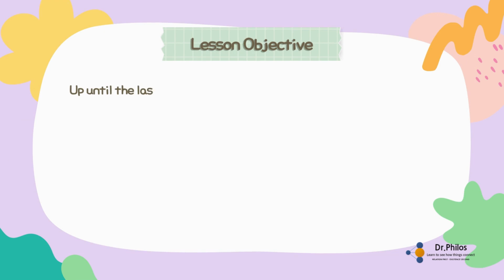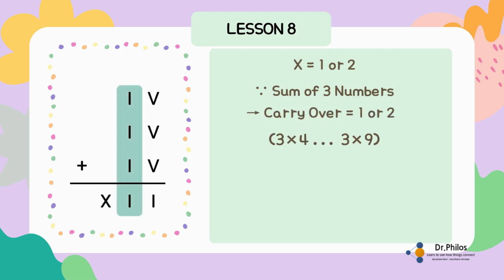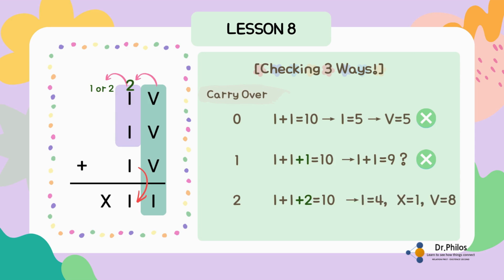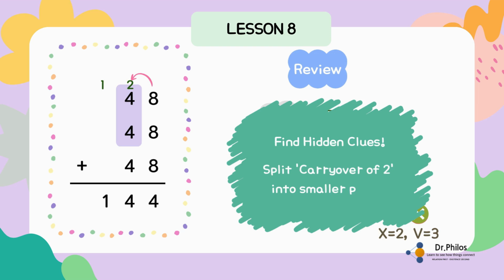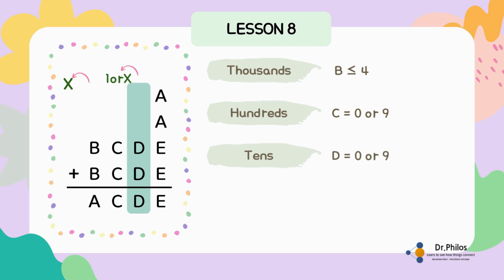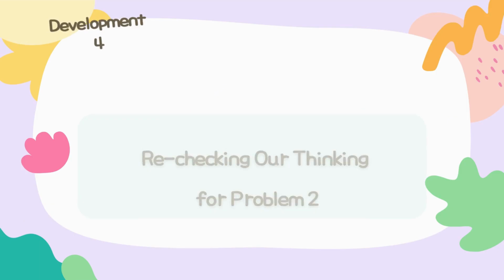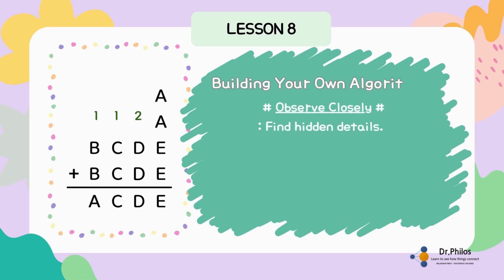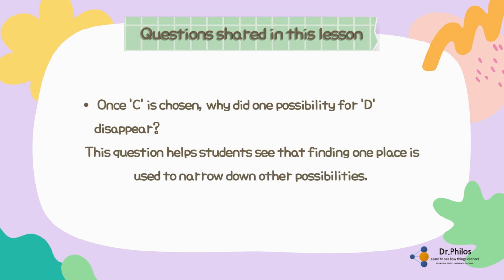Letter Sum Deduction, Lesson 8 | You Checked. But Did You Look Close Enough?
Letter Sum Deduction, Lesson 8: Look Closer

The student solves the first puzzle. Every case checked.
Carrying 0 — eliminated. Carrying 1 — eliminated.
Carrying 2 — I=4, X=1, V=8. Done.

Except it wasn't done.

Inside "carrying 2," there were two cases, not one.
I+I+2=10 gives I=4. But I+I+2=20 gives I=9. The
student stopped at the first answer inside the branch
without checking whether the branch itself had more
to explore.

I=9 turns out to create a contradiction — so I=4
was right all along. But the gap in the algorithm
was real. A case was skipped. And skipping cases,
even ones that turn out not to matter, means the
reasoning wasn't complete.

The second puzzle is harder — and the gap is
different.

B+B, C+C, D+D. Each column adds the same letter
twice. The result in each column is the same letter
again. The student recognizes the pattern: either
0 or 9. But when both possibilities lead to C=D,
something feels wrong.

The missing piece: ones column has four terms,
not two. A+A+E+E. Three numbers being added can
carry 1 or 2. Four numbers can carry even more.
The student had been treating every column as if
carrying maxed out at 1 — because that's true
when two numbers are added. It's not always true.

Once that assumption is caught, everything
unlocks: C=9, D=8, A=7, E=6.

In this lesson, your child will:
- Present a complete solution — then find the
  gap in their own reasoning through review
- Discover that "carrying 2" contains two
  sub-cases, not one
- Catch an assumption they didn't know they
  were making: that carrying always maxes at 1
- Experience how a single unchecked assumption
  can block an entire puzzle — and how catching
  it opens everything up

The algorithm sharpens when you look closer.
Not just at the problem — at your own reasoning.